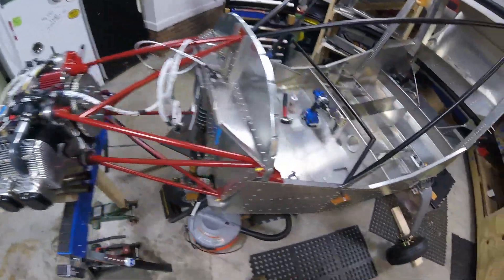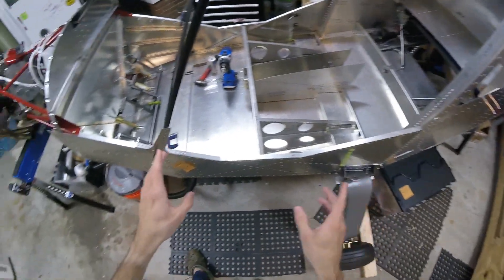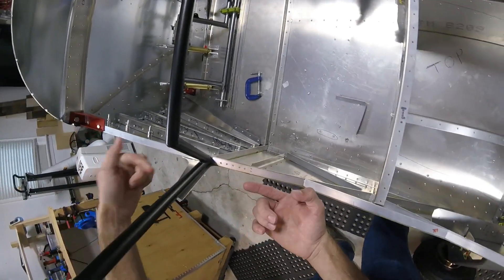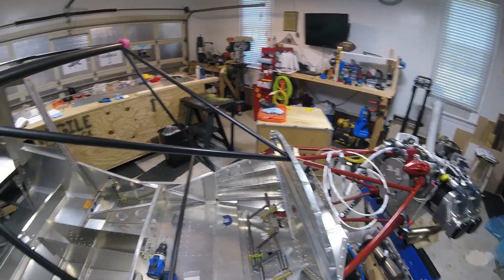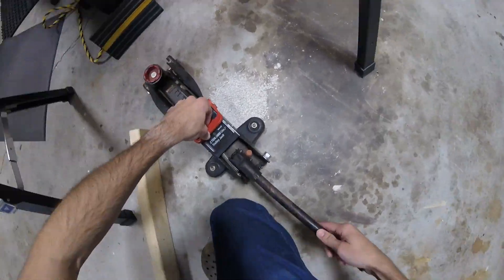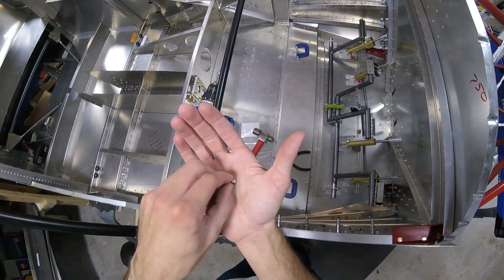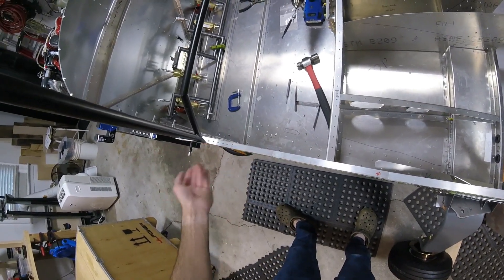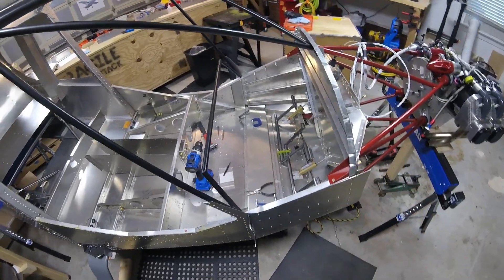Cabin Frame Steel Bracket Mistake - Zenith CH 750 Cruzer Kit Plane Build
I did a silly and installed the steel L brackets for the cabin frame on the AFT side of the tube, when they SHOULD be on the FORWARD side. So that's what I get for not looking closely enough. It's fixable, though!